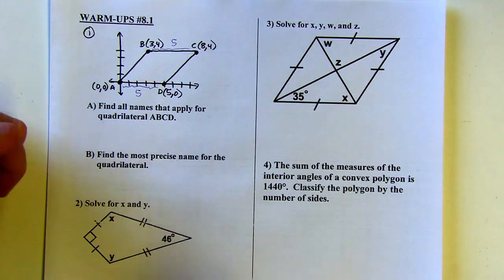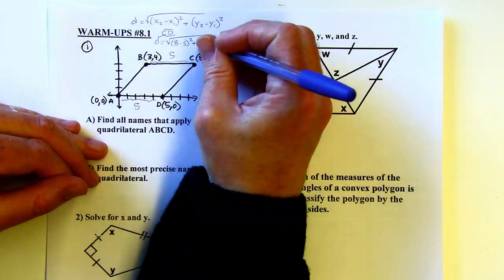Geometry - Warm-up #8.1